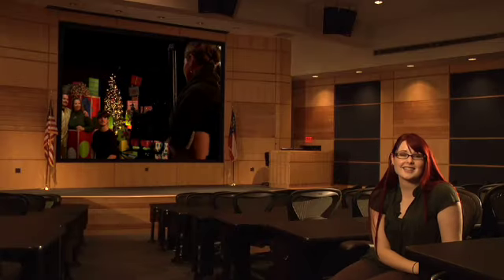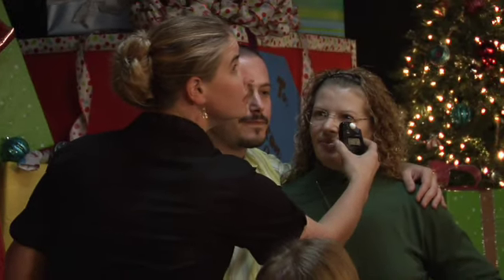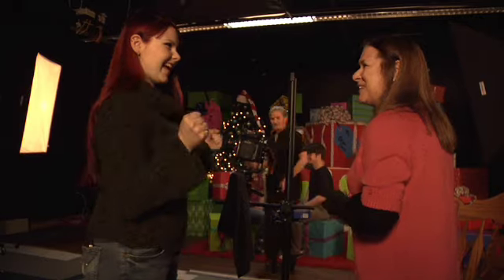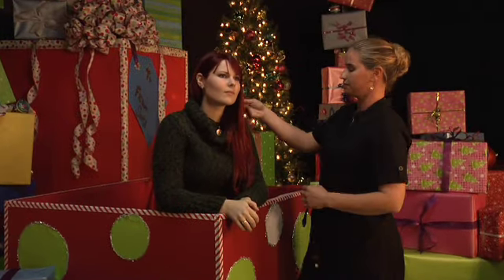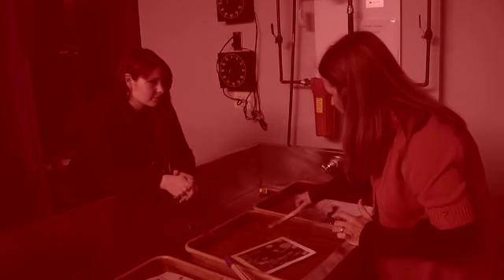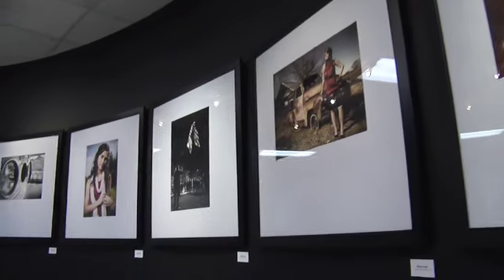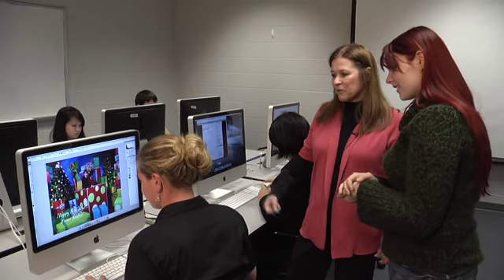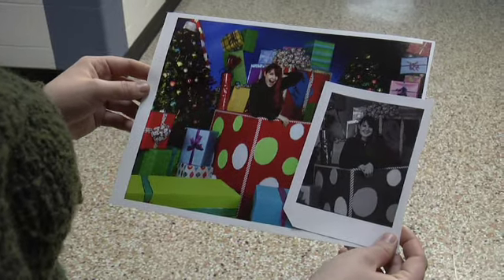Tech Head TV Photography.mov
Gwinnett Tech Photography Program